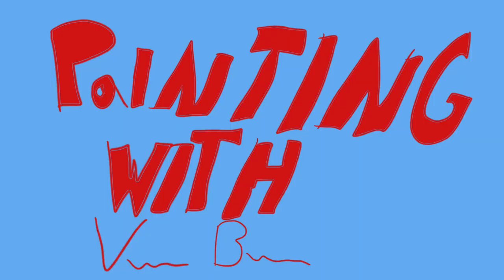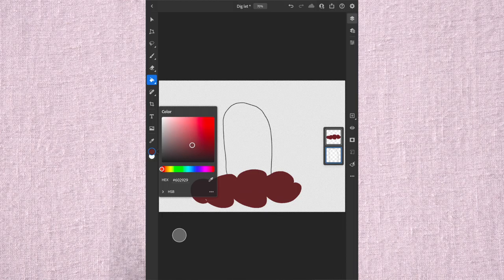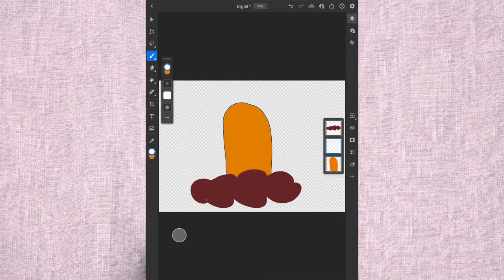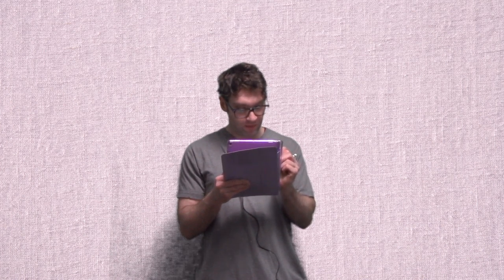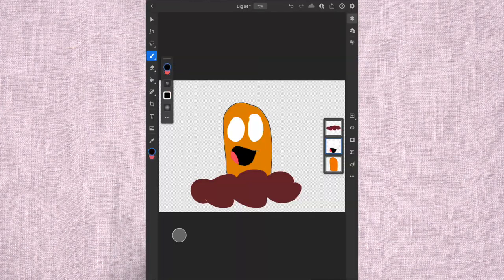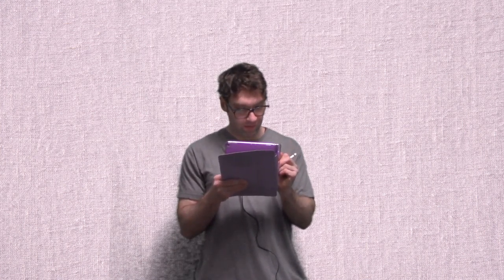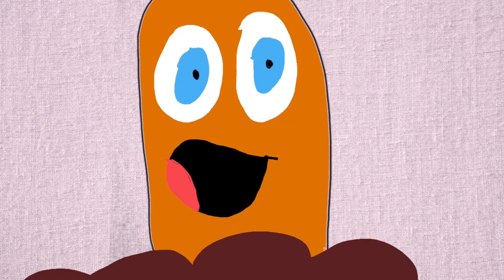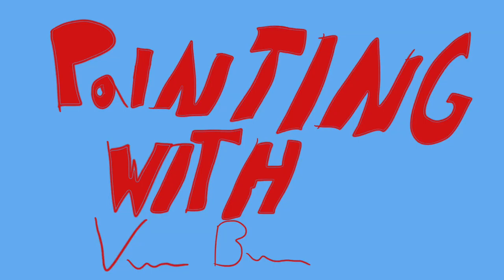Painting With Vanilla Bizcotti - Episode 25. Diglett